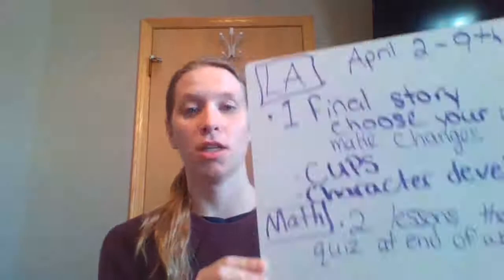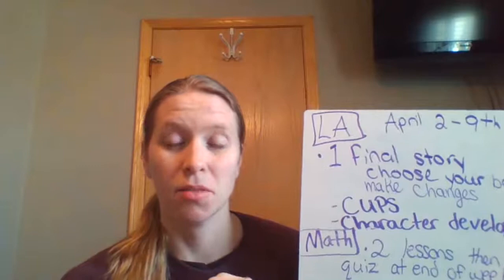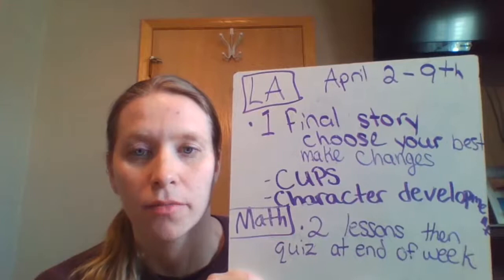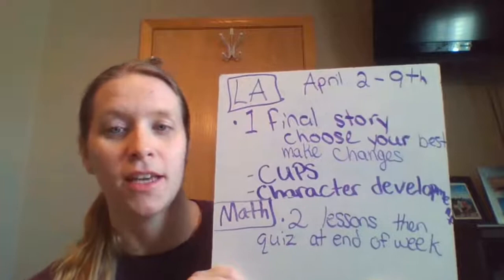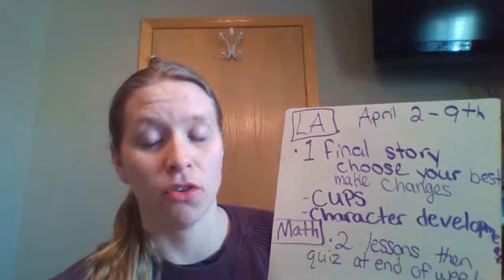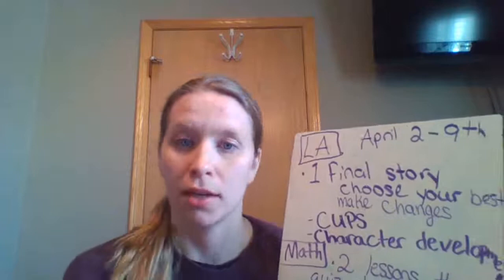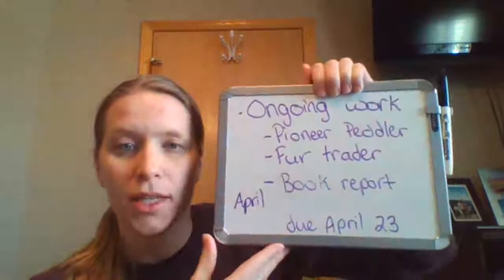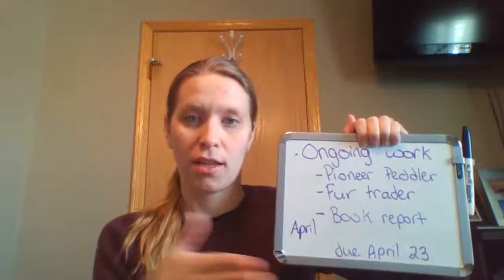Lesson overview for April 2-9th